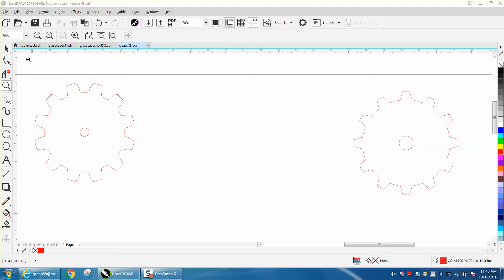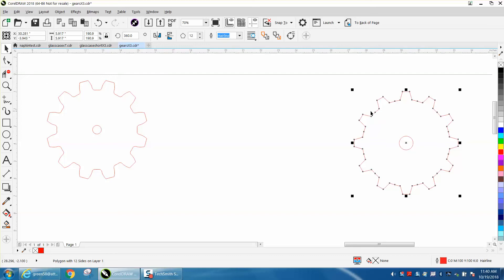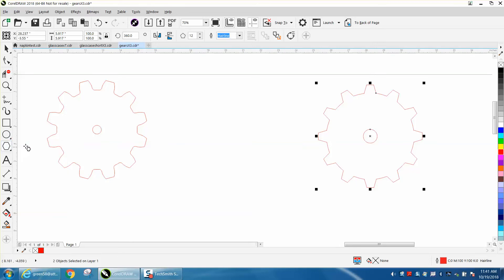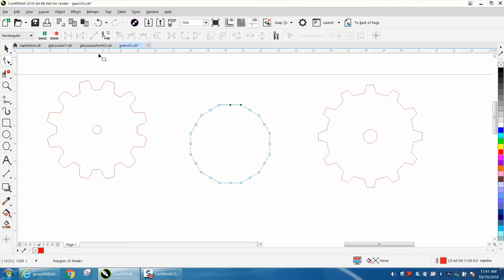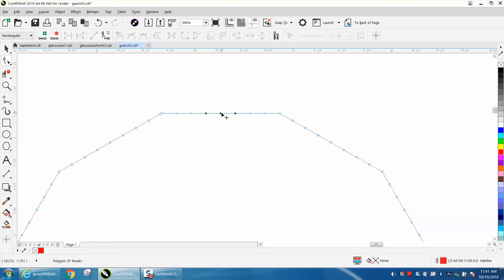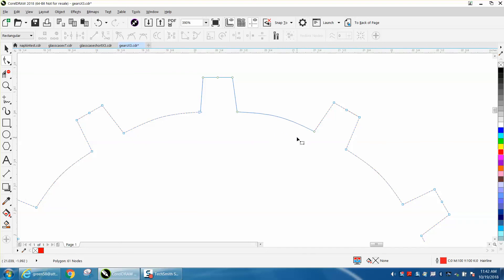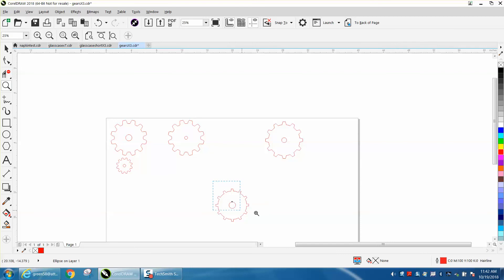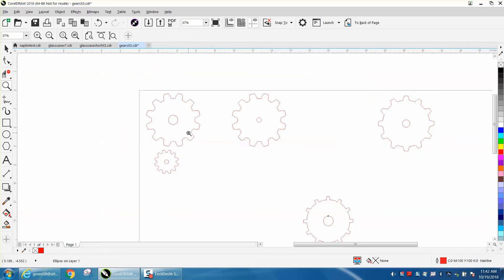Corel Draw Tips & Tricks Draw a Gear